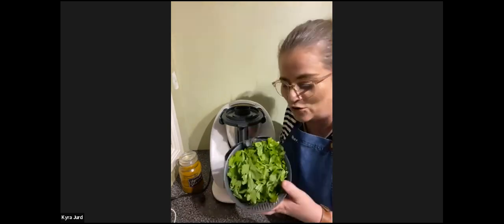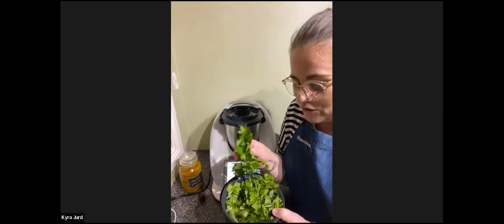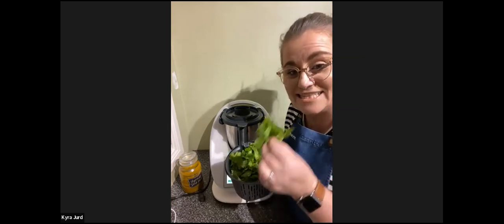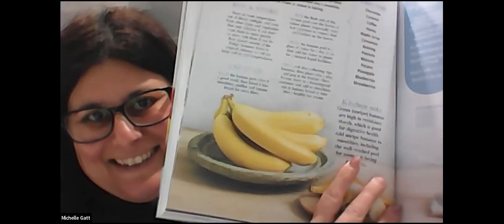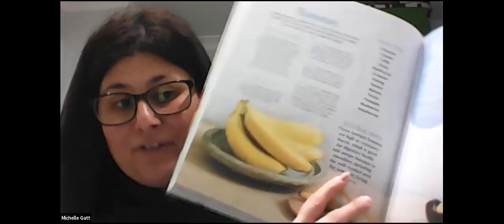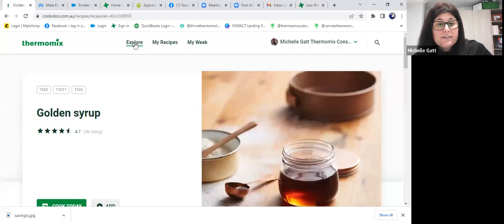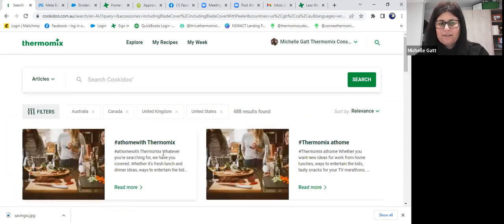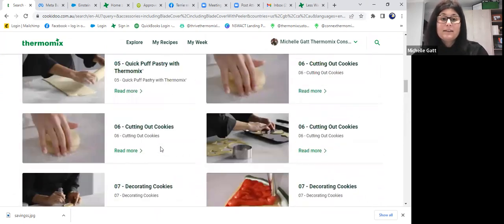Thermomix Cooking Class - Meal Planning & Cost Saving